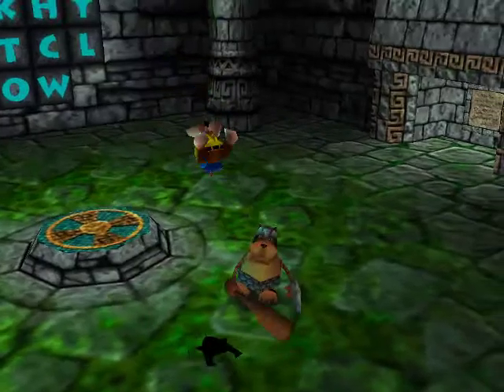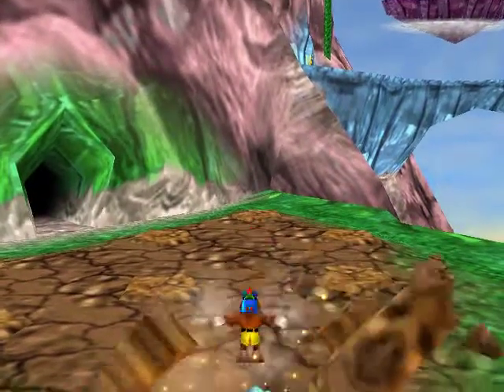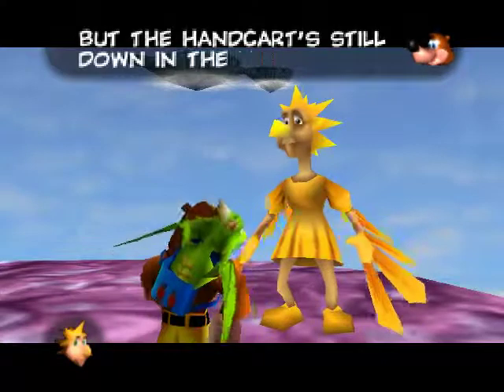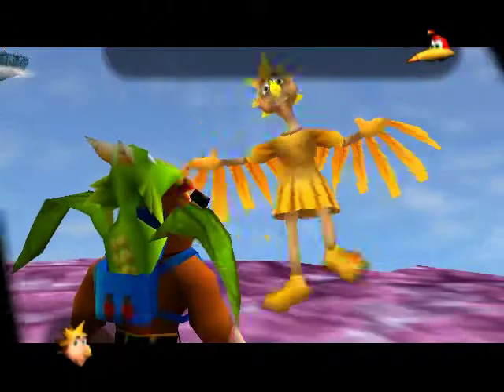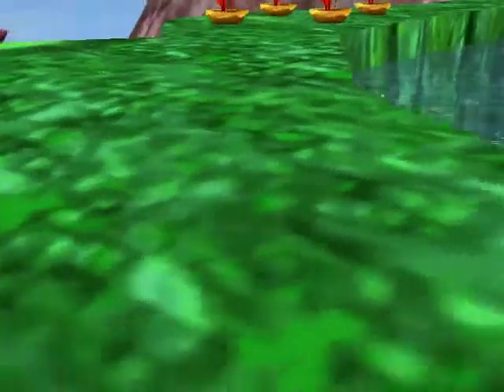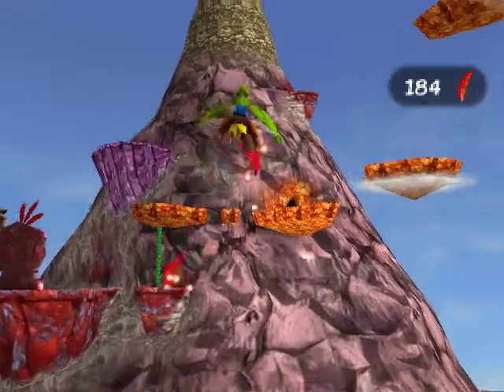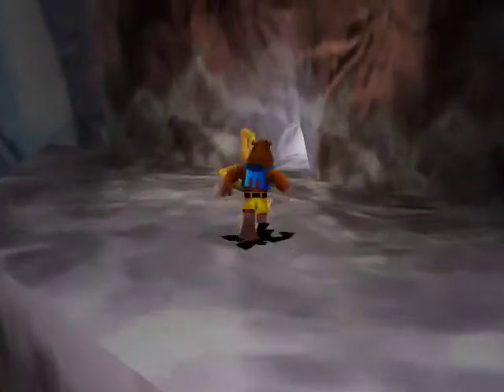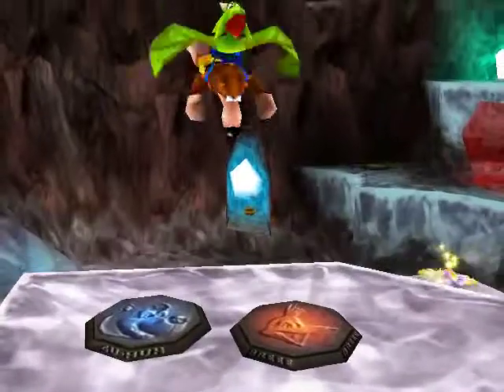Let's Play Banjo-Tooie pt. 29 - Wheeeeeee!!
Sorry this one went up late, homework and whatnot. After activating the cheats obtained from Cheato and Heggy, we begin to make progress in Cloud Cuckooland...in a race!